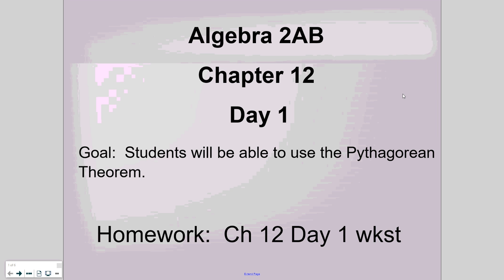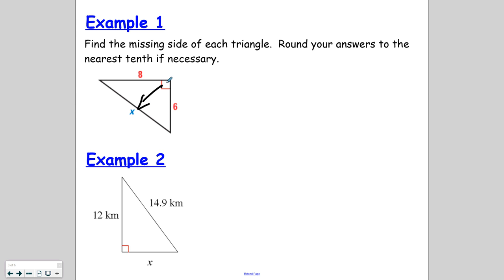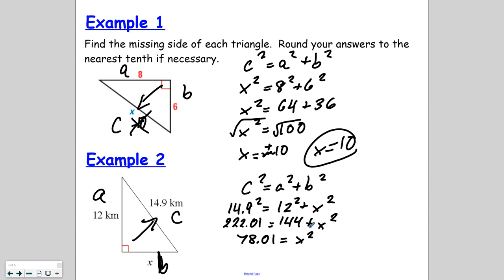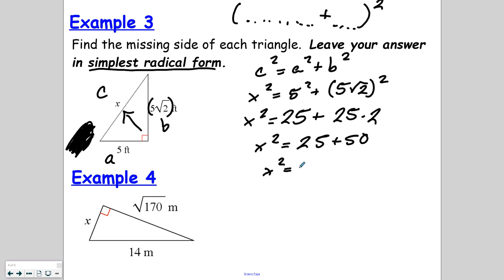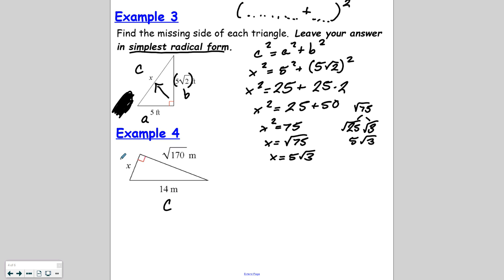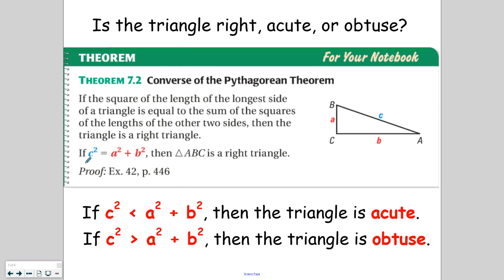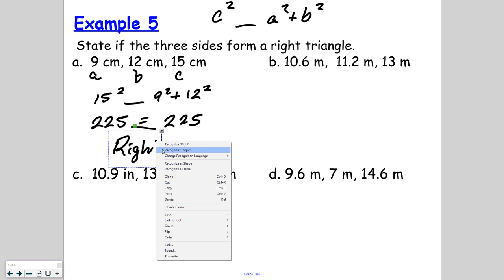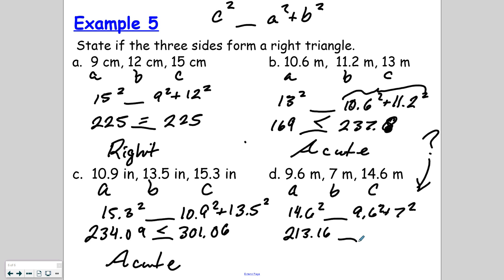Pythagorean Theorem - Algebra 2AB